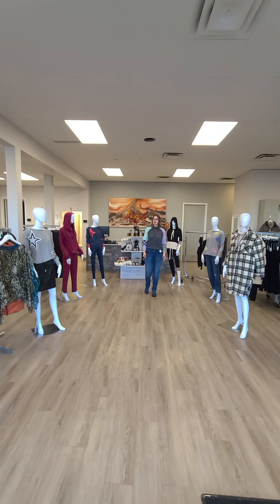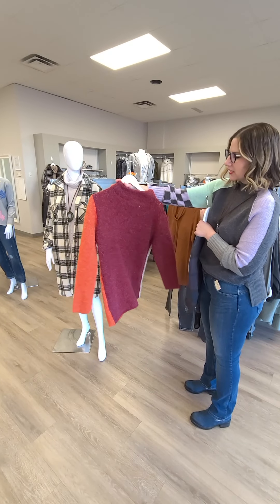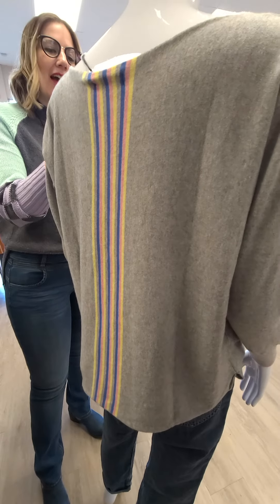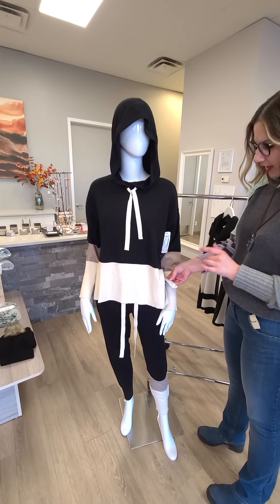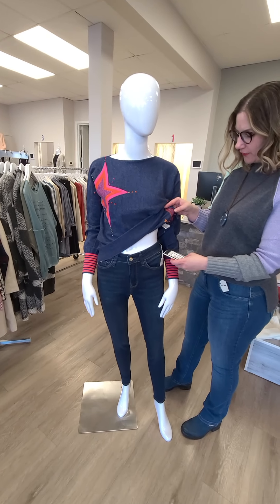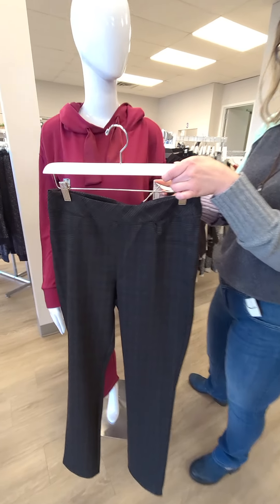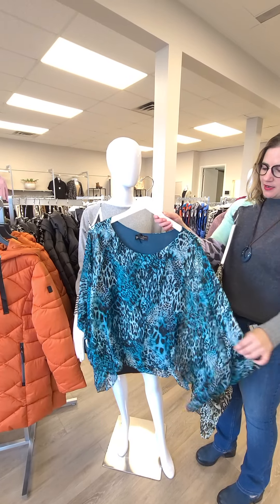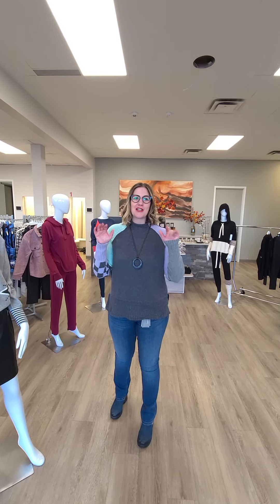It's sweater weather!